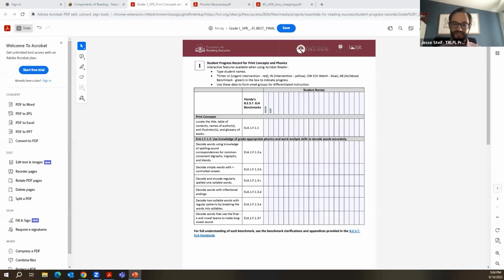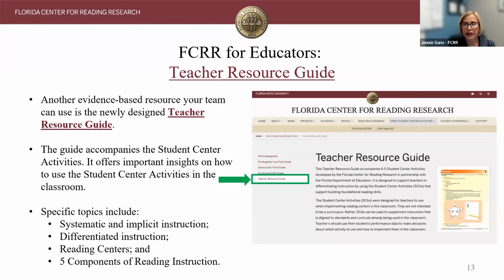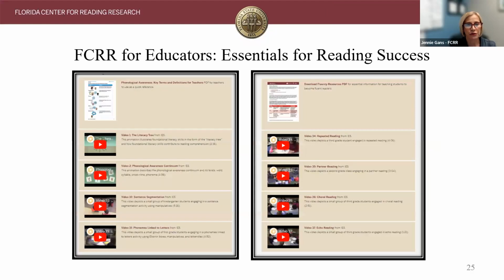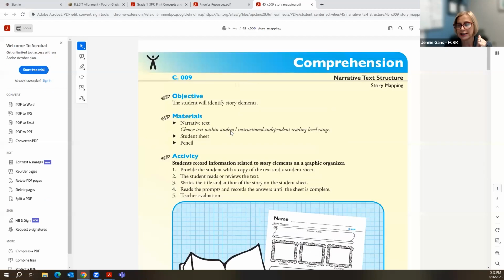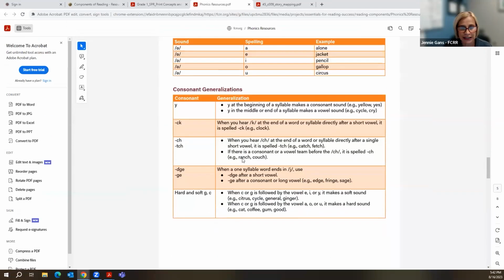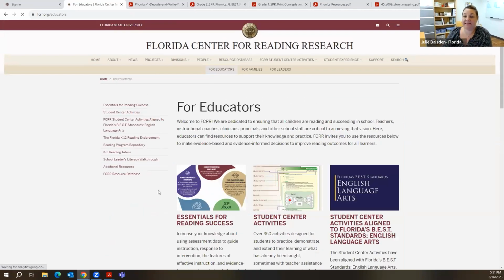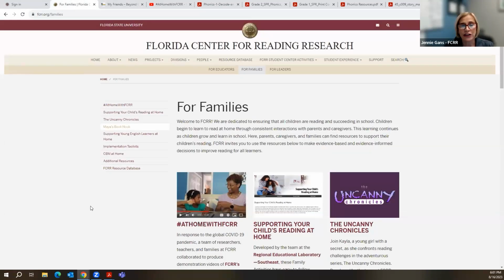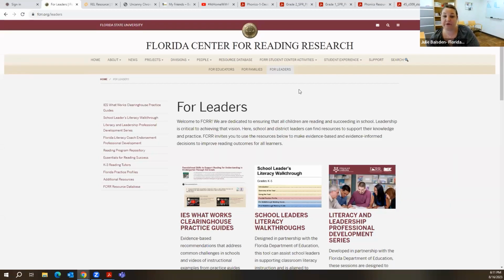Tools for Effective K-5 Literacy Instruction